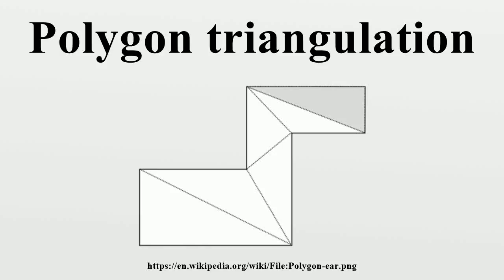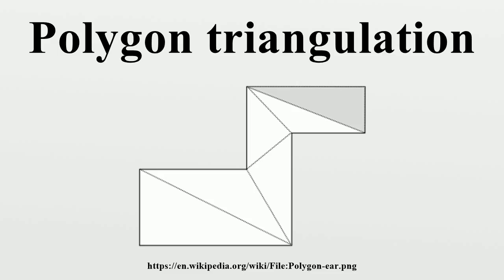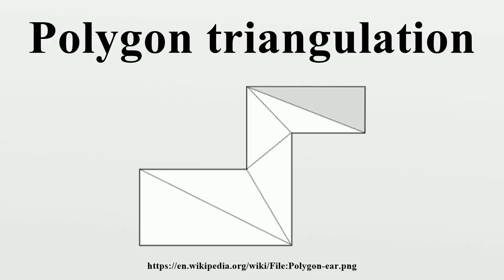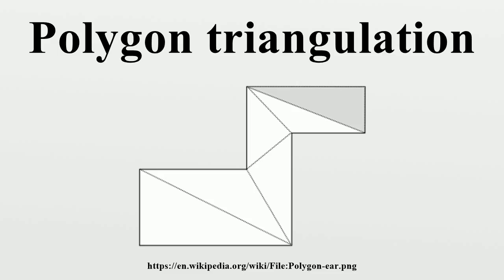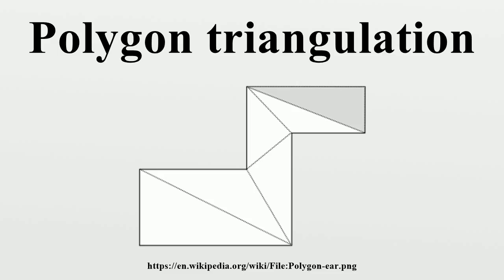Polygon triangulation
In computational geometry, polygon triangulation is the decomposition of a polygonal area (simple polygon) P into a set of triangles, i.e., finding a set of triangles with pairwise non-intersecting interiors whose union is P.Triangulations may be viewed as special cases of planar straight-line graphs.

Image-Copyright-Info
Image-Copyright-Info